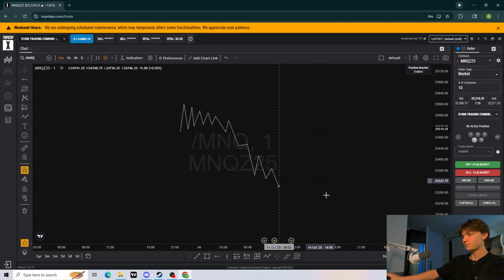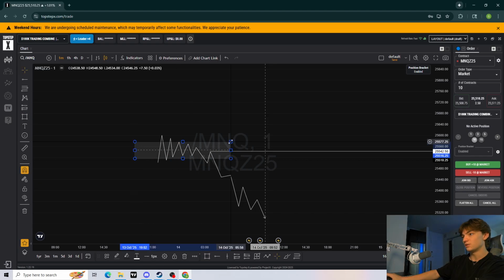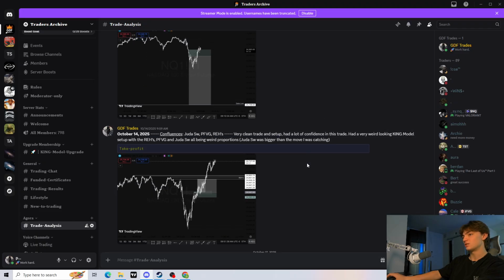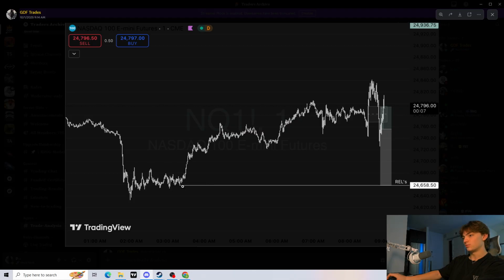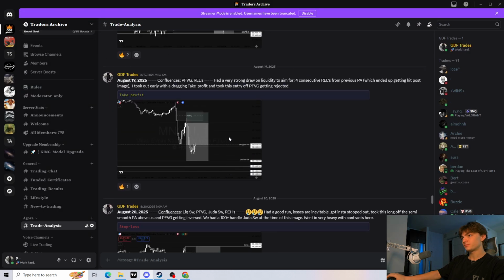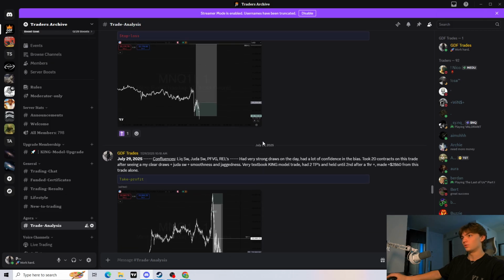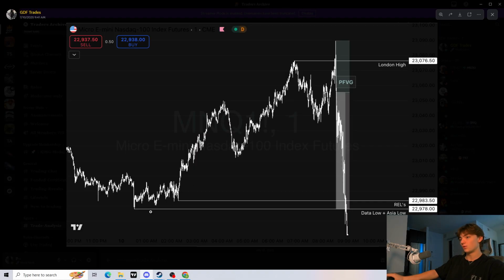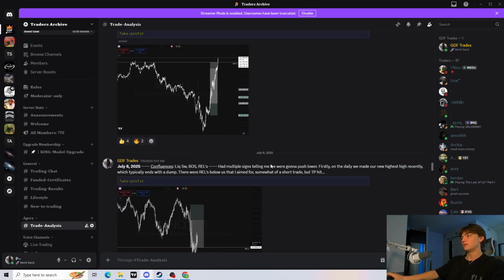This trading confluence let me drop out...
Smoothness vs Jaggedness/ KING Model sneak peak